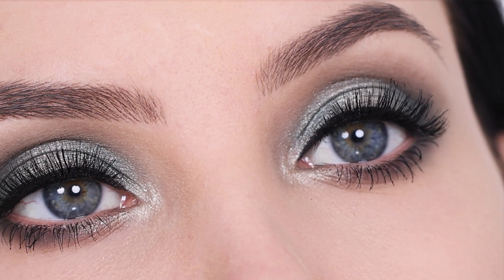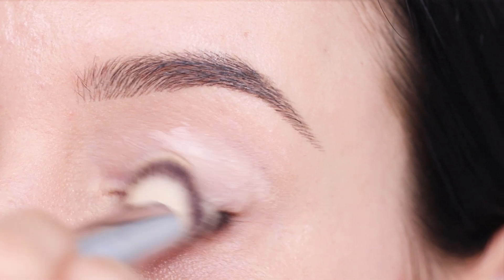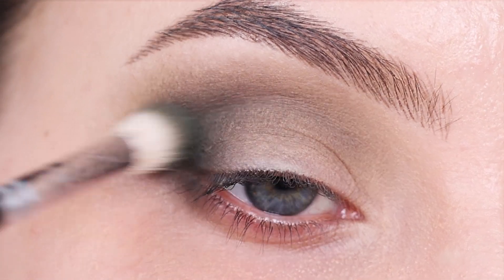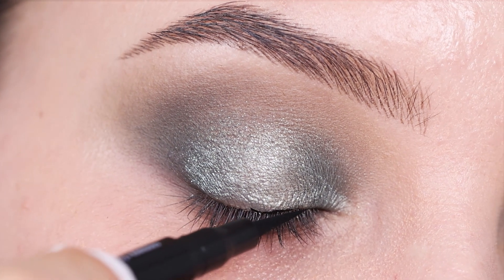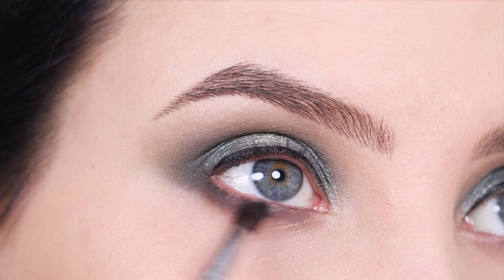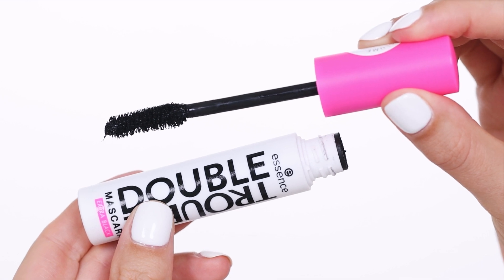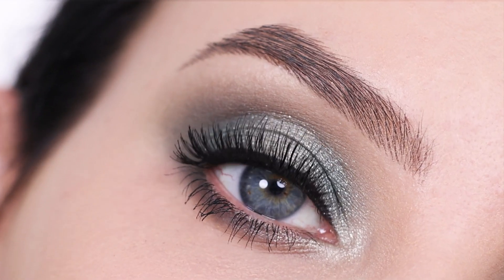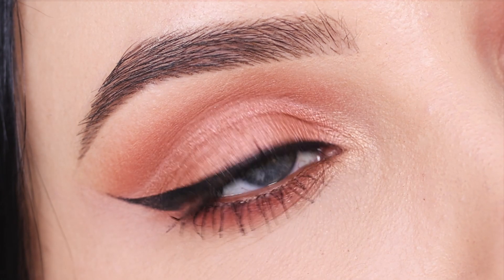First ever eye makeup with brandnew drugstore palette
A green shimmer eye makeup is the goal with this step by step tutorial. It is an easy eye makeup tutorial for beginners with the new essence drugstore palette dancing green. Are you looking for a green shimmer eyeshadow tutorial for every occasion? This one is for you!

essence make beauty fun is your channel about enjoying experimenting with make up. New video is up every Thursday at 9am MEZ